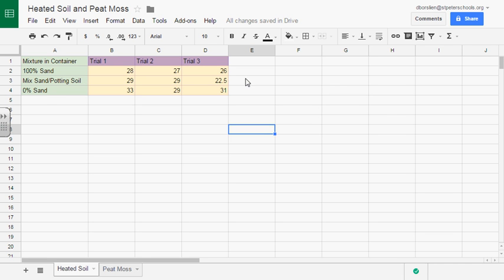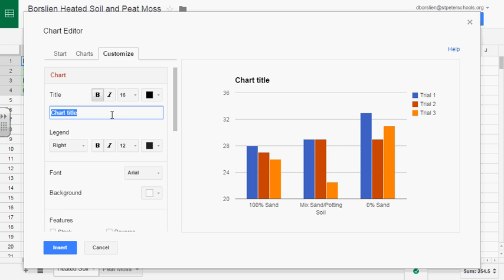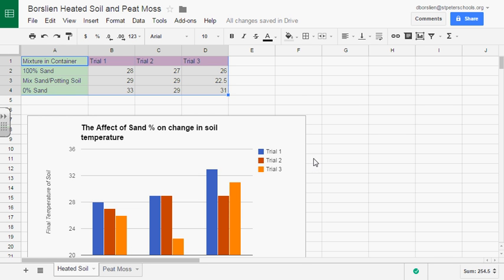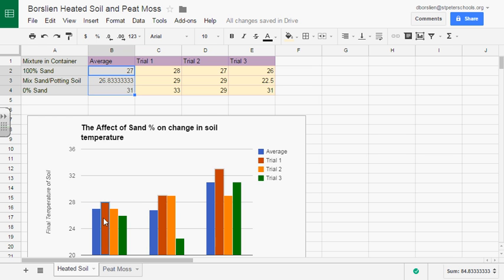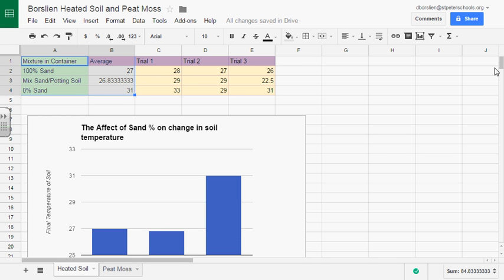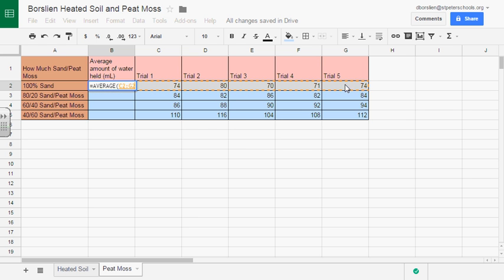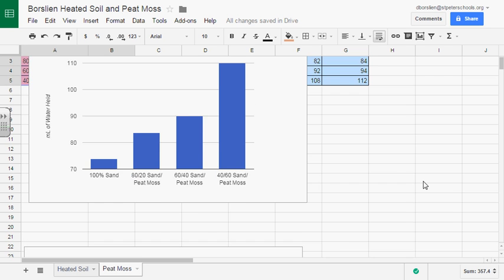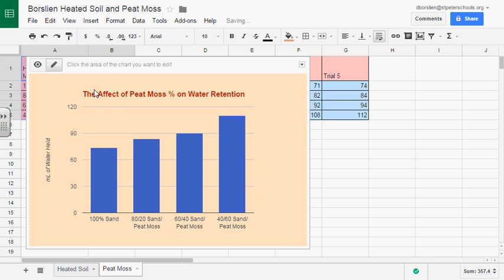Graphing Soil Examples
February 3 lectures BIology